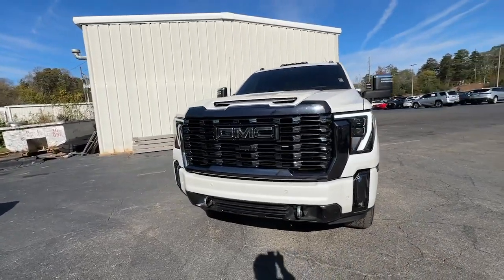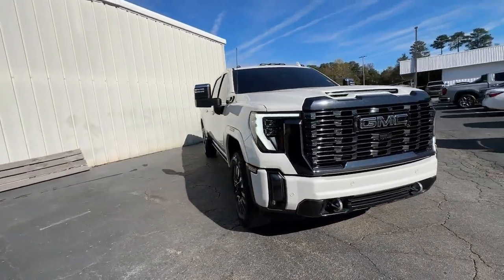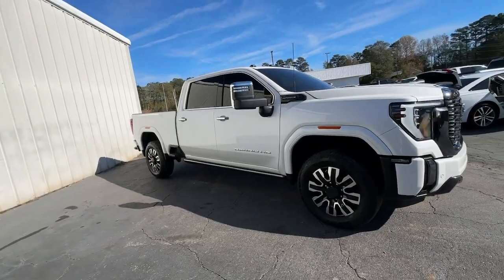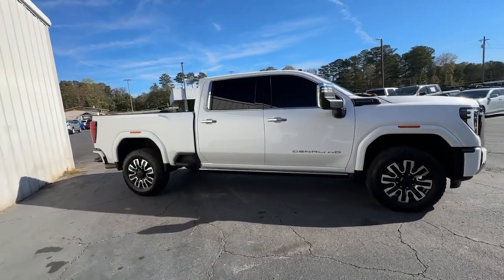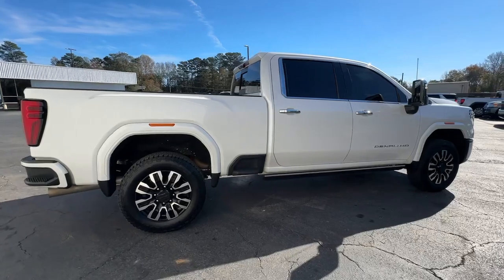2024 GMC Sierra_2500HD Denali Ultimate Franklin, Atlanta, Marietta, Newnan GA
Pre-Owned 2024 GMC Sierra_2500HD Denali Ultimate available at John Thornton Cadillac Buick GMC located in 1492 N Park Street, Carrollton, GA, 30117.

Please mention the stock# RRG250A when you contact the dealership for this vehicle.

Get into the  2024  GMC Sierra HD.  Tackle the toughest jobs with confidence in this brawny Sierra HD. From its heavy-duty capability to its refined ride and luxury cabin amenities, this impressive workhorse offers a unique blend of steely strength and modern comfort. The following are some of this vehicles highlighted options: Heated Steering Wheel
, Apple Carplay®/Android Auto®, Head-Up Display, Pre-Collision System, Intelligent Auto on/off High Beams, Wireless Charging Station, Heated Driver Seat, Sun/Moonroof, Moonroof, Keyless Entry. Be confident and in command of the job in this super-strong Sierra HD. Come in for a fun and easy test drive. Our team will make it the best part of your day.